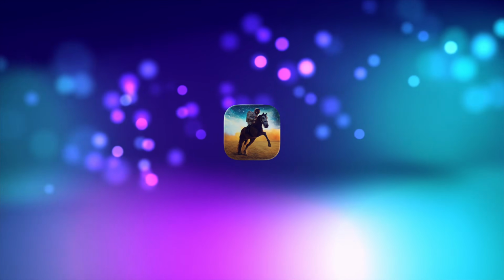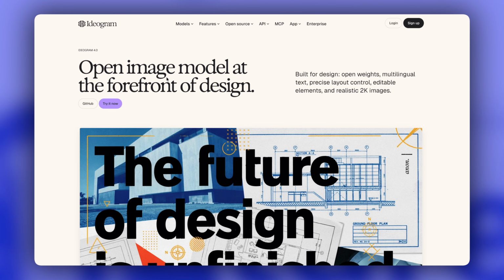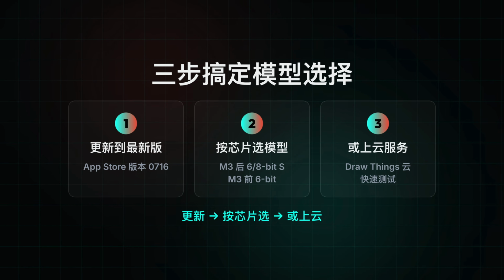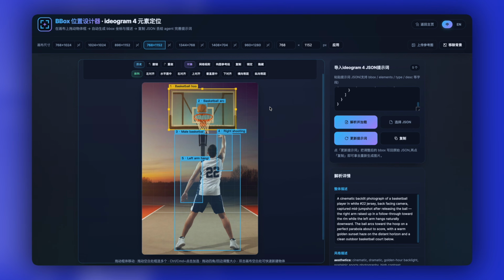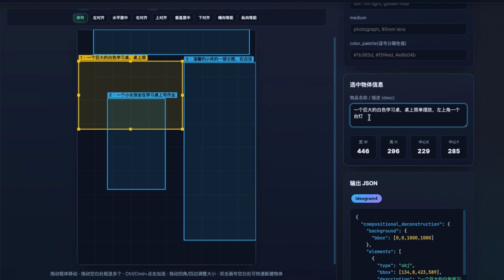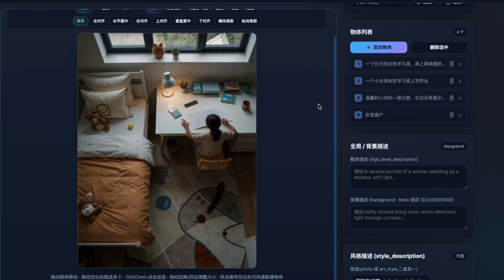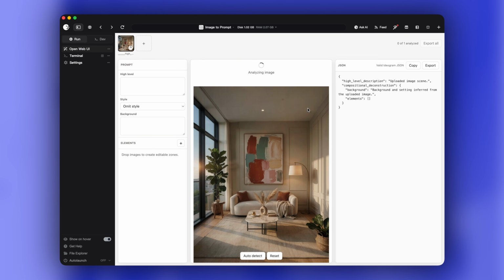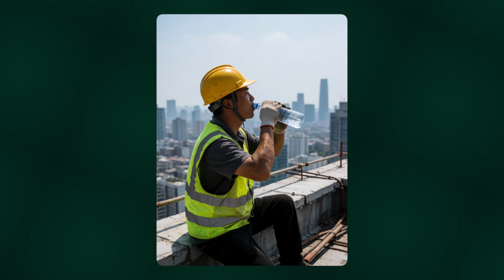The No.1 open-source image model, ideogram 4, how to use in Draw Things — along with Krea 2!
✅ configs sharing and BBox designing web tool：
⏱ Video Timeline ⏱

00:00 - Intro: Draw Things Adds ideogram 4 & Krea 2
01:04 - Part 1: ideogram 4 – The #1 Open-Source Text-to-Image Model
01:35 - Why ideogram 4 Ranks First: JSON-Based Training Explained
02:13 - How to Use JSON Prompts in Draw Things (Expand to JSON Feature)
03:08 - Model Versions Compared: ideogram 4 vs Fast vs Instant
04:16 - BBox Position Design Tool: Layout-Controlled Image Generation
06:17 - BBox Demo: Rearranging Elements & Verifying Precision
07:49 - Advanced Tool: Reverse-Prompting with Image to Prompt (Florence 2)
08:39 - Part 2: Krea 2 – Overview & Key Characteristics
09:33 - Krea 2 in Practice: Turbo, Raw Samples & Limitations
10:33 - Wrap-Up & Creator's Note